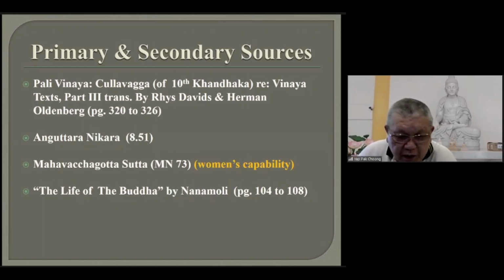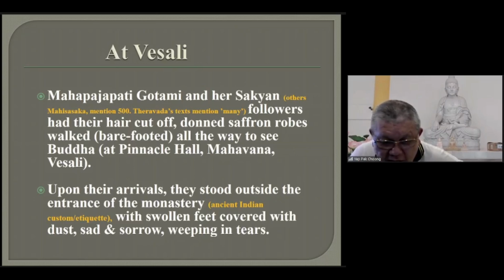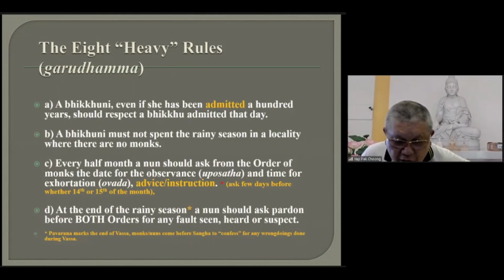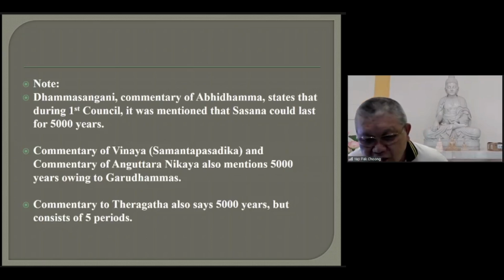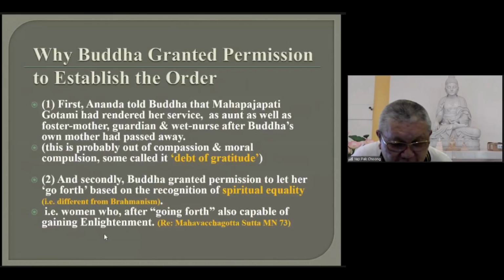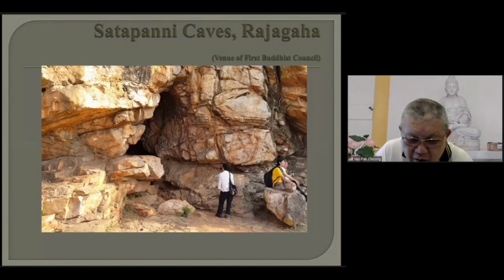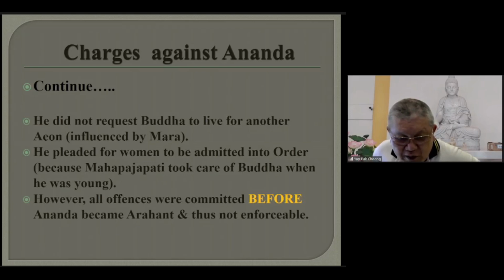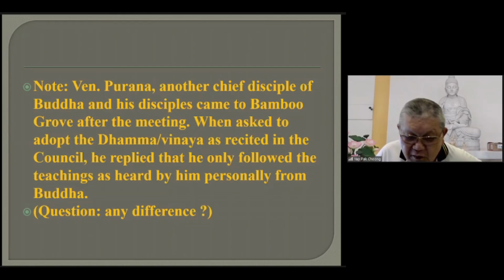Malaysia Buddhist Examination | Lesson 19 | Establishment of Bhikkhuni Order, First Buddhist Council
Online Classes and Coaching Designed for the
MALAYSIA BUDDHIST EXAMINATION CERTIFICATE 2022 (Senior Stage)
8 Jan 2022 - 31 Aug 2022

🪷🪷🪷☸️☸️☸️ Lesson 19,
Establishment of Bhikkhuni Order & First Buddhist Council 🪷🪷🪷☸️☸️☸️

Jointly organised by
Mahasatipatthana Buddhist Society Selangor (MSBS)
Klang and Coast Buddhist  Association (KCBA)

Special thanks to the teaching panel,
Bro Tan Leng Huat
Bro Yap Pak Choong
Bro Ananda Fong
Bro KC Lee